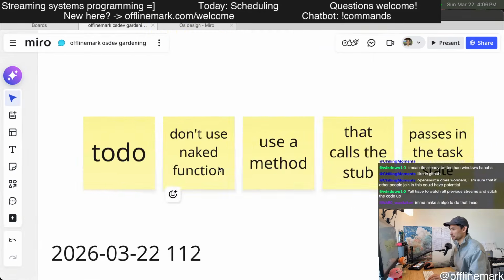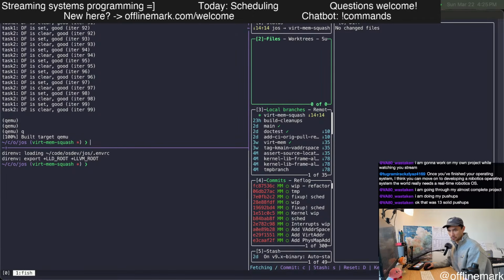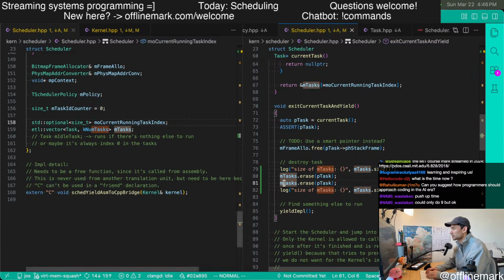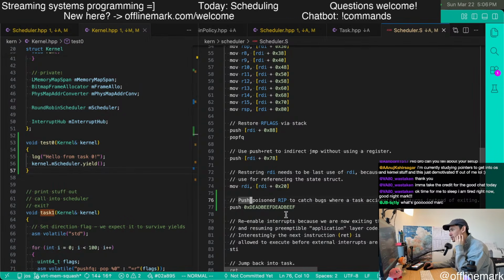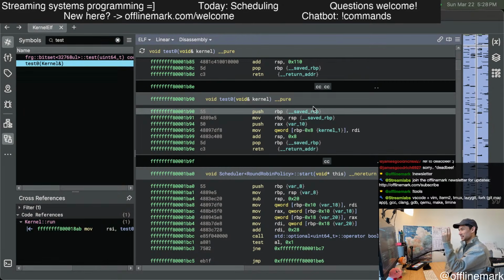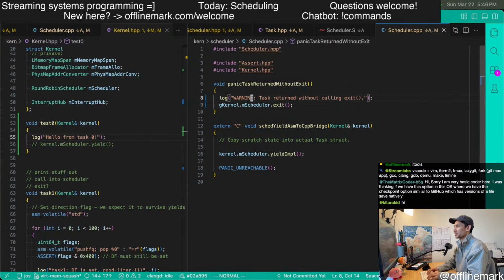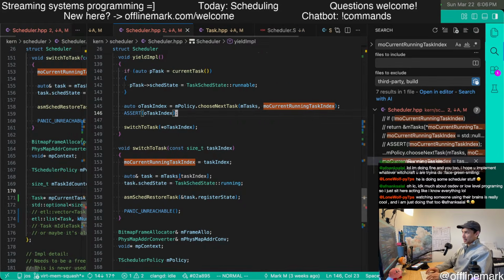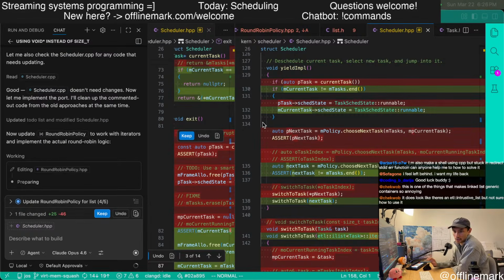building my own operating system in c++ (week 112, kernel threads)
Welcome!

Through doing this, I became very familiar with JOS, which is the x86 OS used for the course.

Now, from May 2025 to present, I’m pursuing my own learning agenda with OS development, and starting my on own OS.

00:00:00 Start
00:04:24 Refactoring the yield function to remove naked assembly stub
00:22:40 Eliminating global scratch buffer from yield implementation
00:26:01 Removing pointer context parameter from task creation
00:35:04 Implementing kernel thread exit functionality for task cleanup
00:51:11 Adding safety mechanisms to handle tasks that fall off the end
01:02:04 Debugging task return behavior and stack pointer issues
01:45:09 Discovering fundamental scheduler flaws with vector-based indexing
01:56:21 Learning why kernels use linked lists instead of vectors
02:01:23 Converting scheduler from vector to ETL linked list implementation